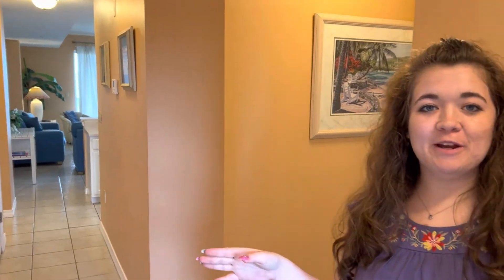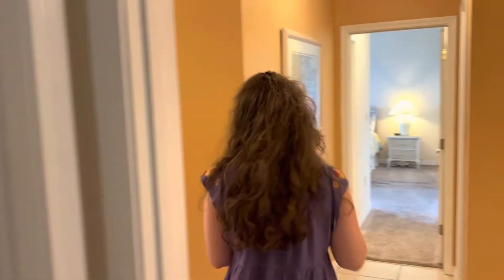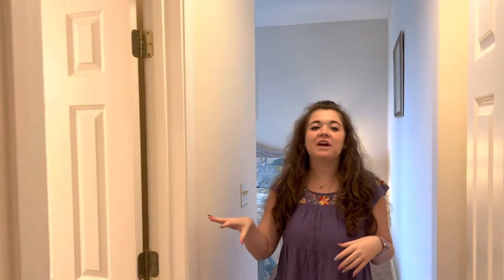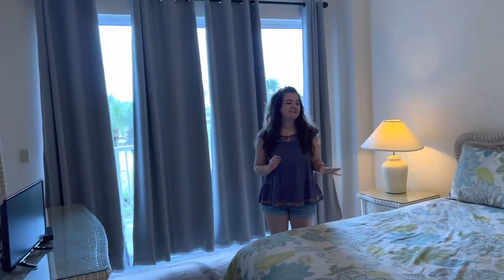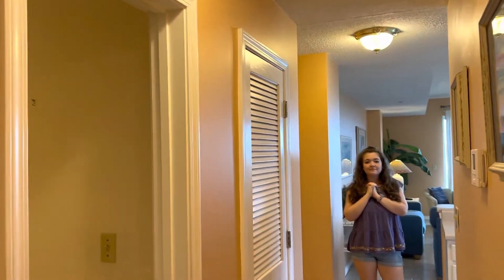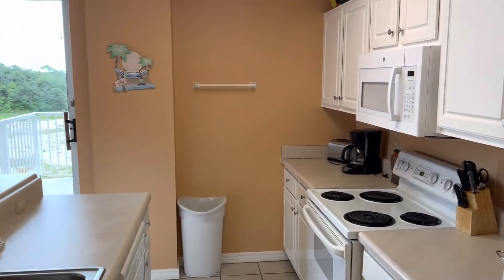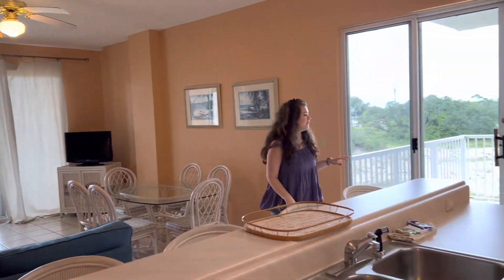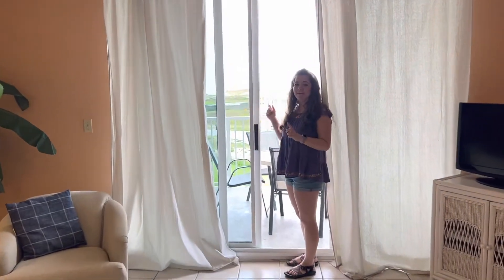Dunes 209 - Sunset Properties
You must be 25 years old to rent this condo.
This spacious second floor condo with three bedrooms, two and half bathrooms, provides accommodations for eight guests. The beds include a King in the Master, a Queen in the guest bedroom, and two twins in the colorful kid's room. Your fully air-conditioned home away-from-home includes a full-size kitchen and dining area, well supplied with dishes and utensils, a dishwasher, microwave, toaster, and coffee maker. If you would like to enjoy a quiet evening at home, your options include wireless internet, flat screen TV with DVD player, a wrap-around balcony with a great sunset view, or a hot tub located just downstairs by the pool.
Located on one of Fort Morgan's most beautiful beaches, the private grounds of The Dunes Community offer 2 pools, 2 hot tubs, an aerobic workout facility and access to the private beach. Nearby, you will find the Historic Fort Morgan, the Fort Morgan Ferry, and fantastic hiking trails. At the Gulf Shores Marina across the street, you can find deep sea fishing charters, kayak, bike, pontoon boat, and Jet Ski rentals, and a full service restaurant (Tack Jacks II).
A ten-minute drive will take you to two golf courses (Peninsula or Kiva Dunes), and in just twenty minutes you can enjoy all of the restaurants and shops of "downtown" Gulf Shores. There is truly no better condominium rental in all of Ft. Morgan to enjoy panoramic gulf views. Book your next vacation today!
One GRC (Guest Registration Certificate) is included in the price quote. If you would like to purchase the second GRC please let us know.
$1 from each reservation made in Fort Morgan will be donated to the Historic Fort Morgan!
Free Fun Included Every Day! To enhance your vacation experience, Sunset Properties includes Xplorie, which means free admissions and rentals everyday of your stay to some of the most popular attractions the area has to offer such as a Fun Center, Nature & Scenic Cruises, Golf, Fishing, and a Water Park! Some exclusions may apply.